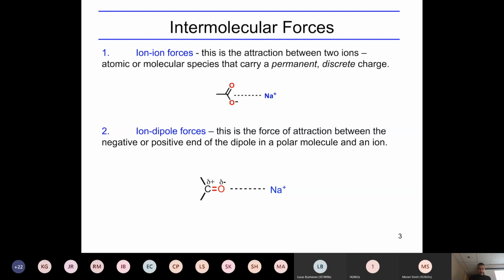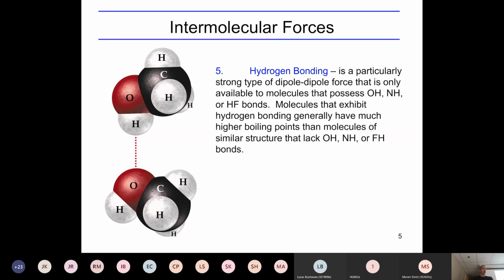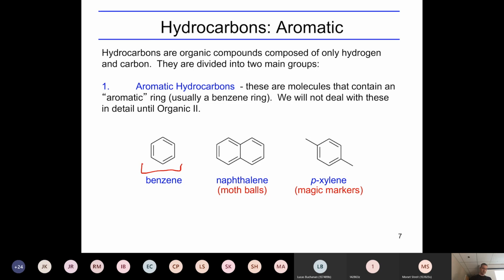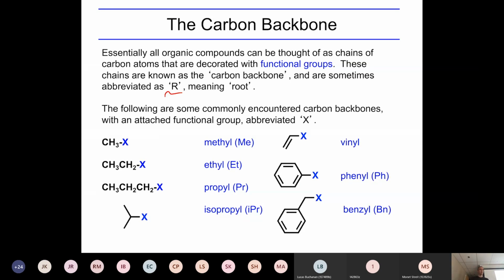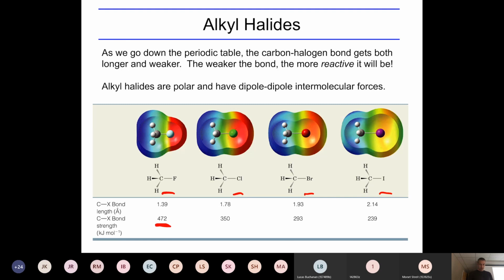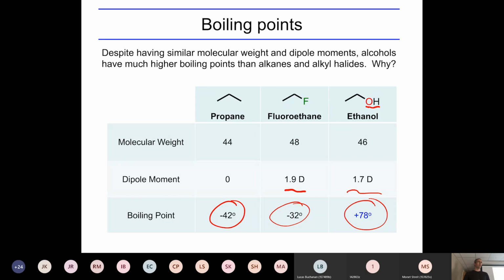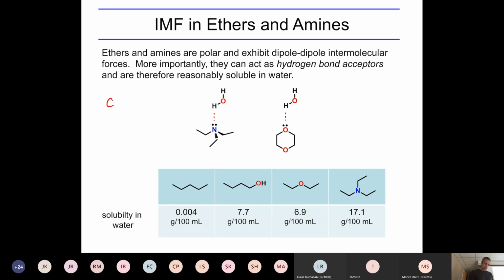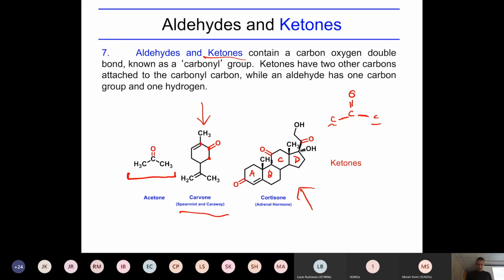Class05 - Sept30 - Unit 2